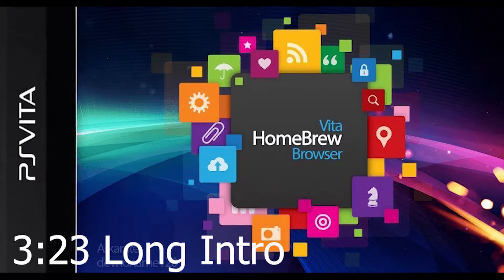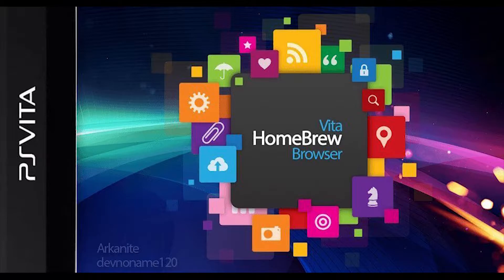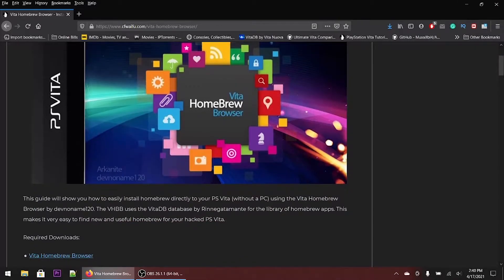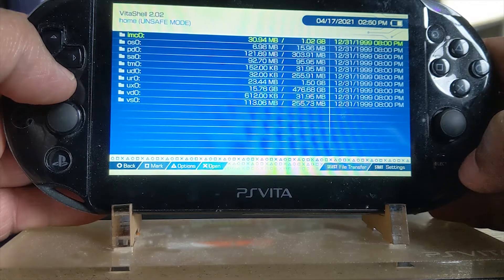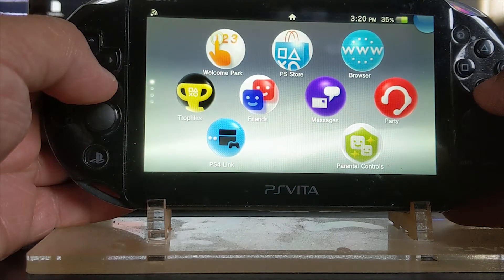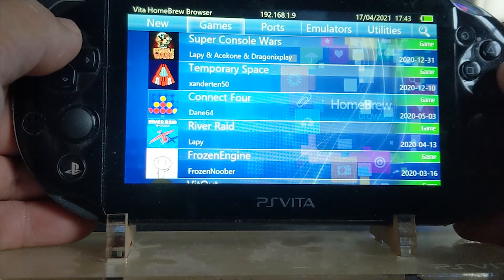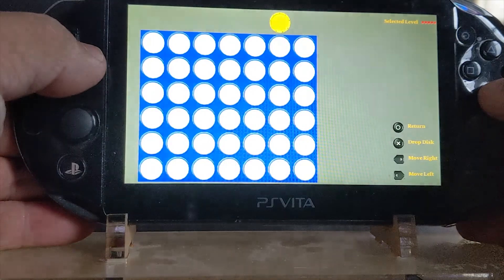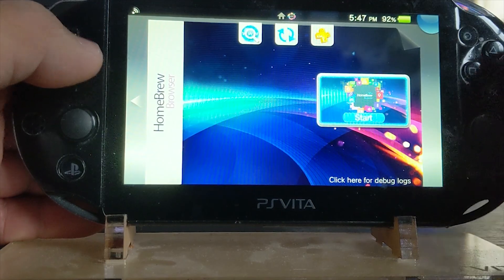Installing HomeBrew Browser | PS Vita Hacks | Homebrew Utility | CFW 3.60